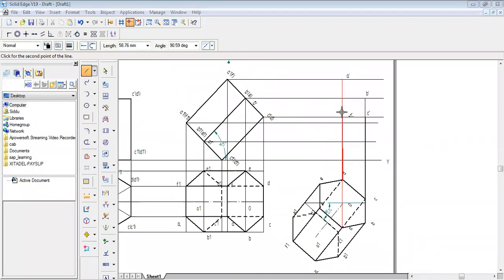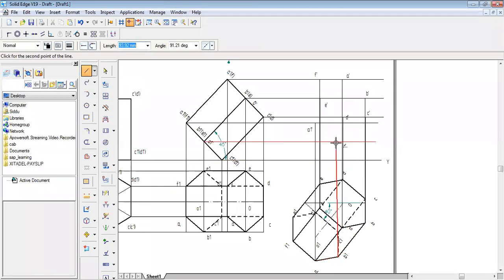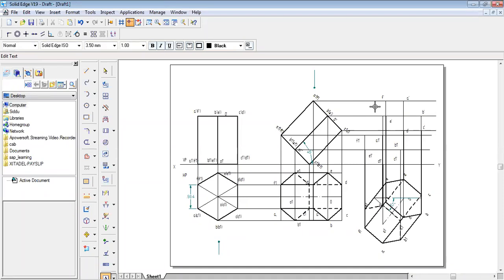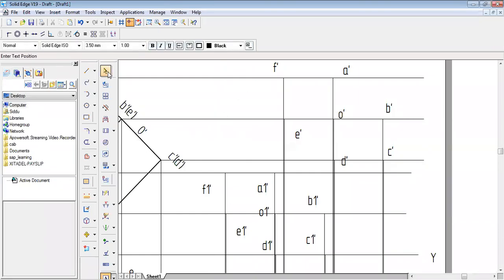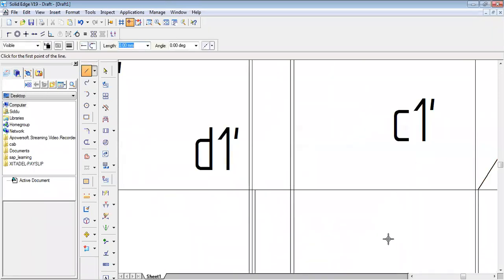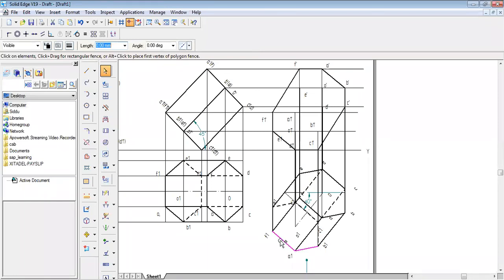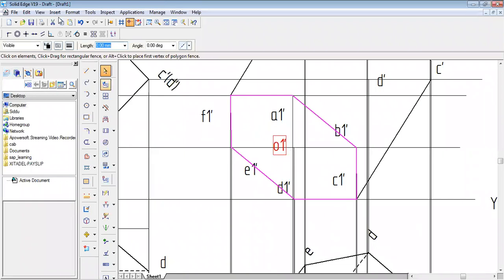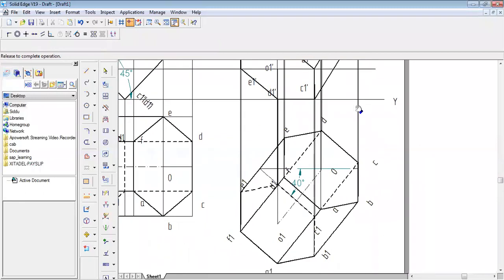II SEM EGDL 13 05 2020 Hexagonal Prism 2